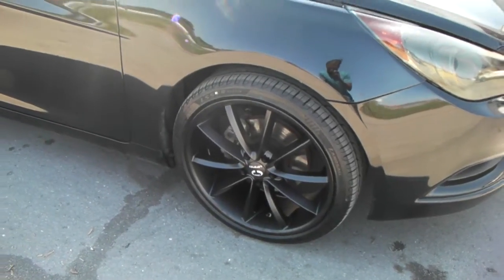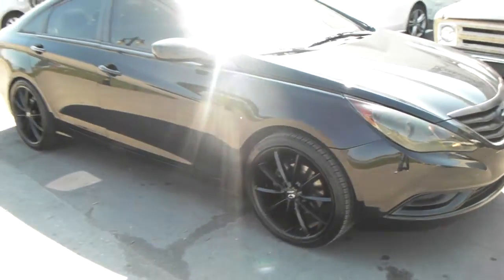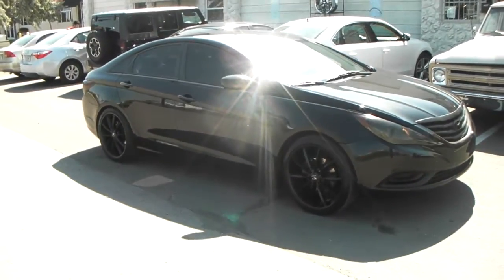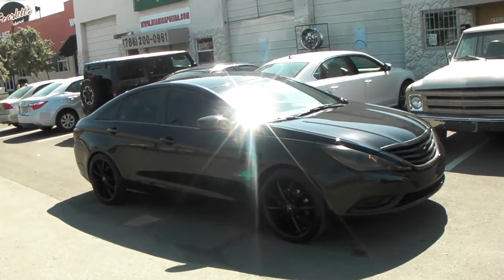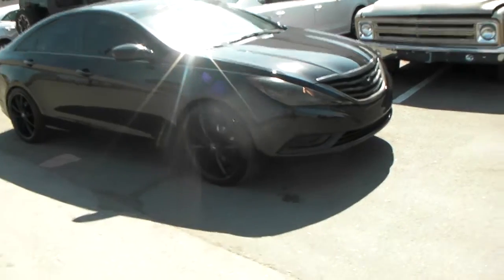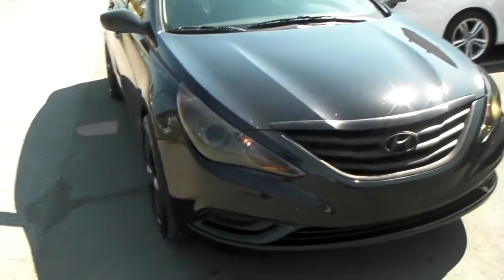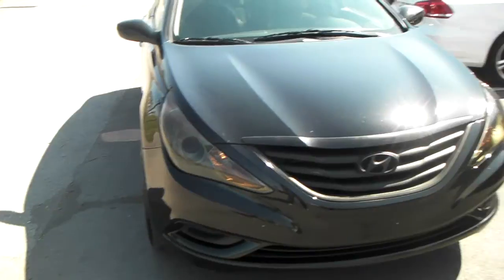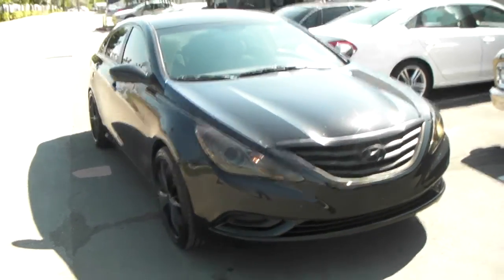877-544-8473 18" Inch Lorenzo WL32 Black Rims 2012 Hyundai Sonata Blacked Out Free Shipping